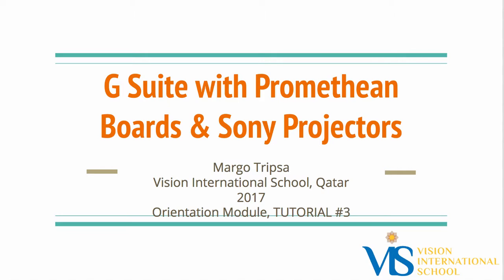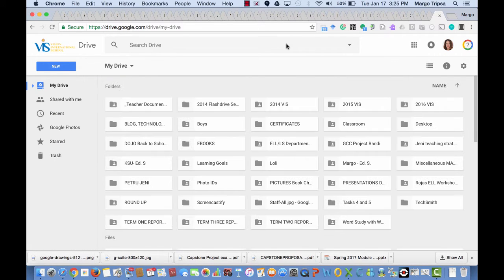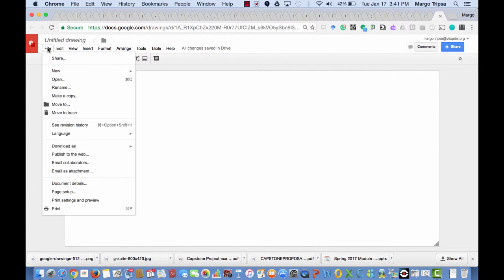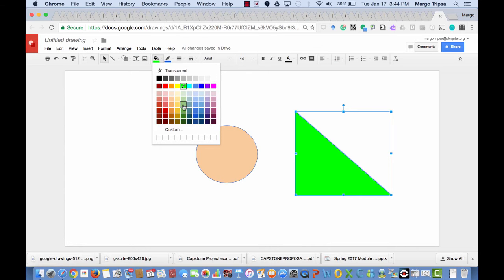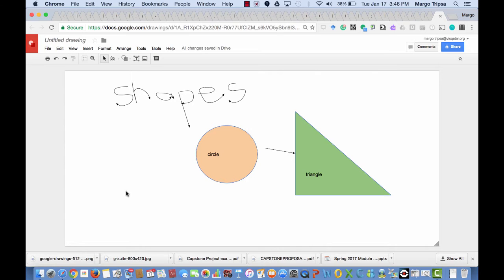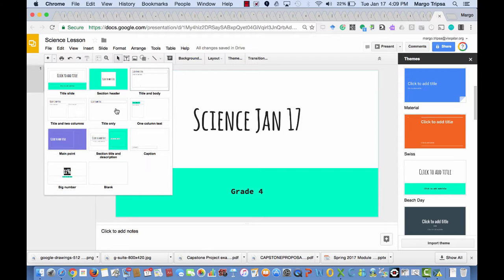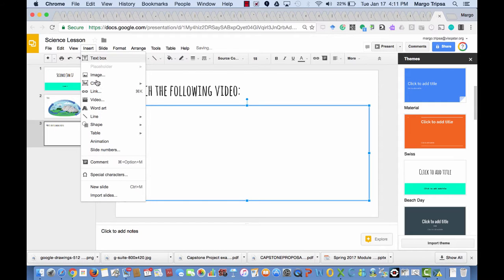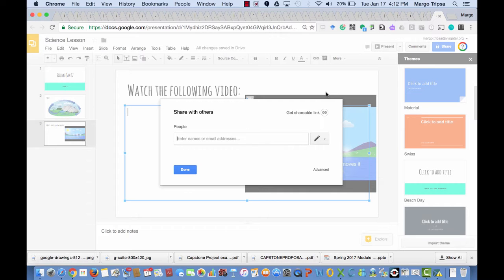OM JIT3 G Suite with Promethean Boards or Sony Projectors